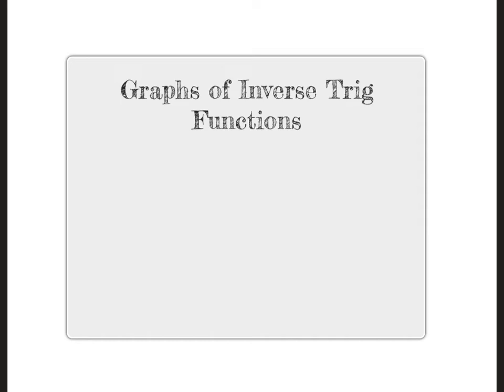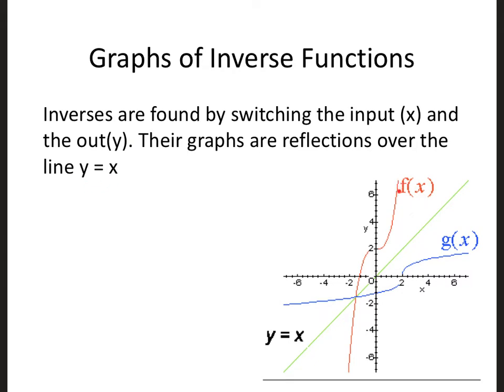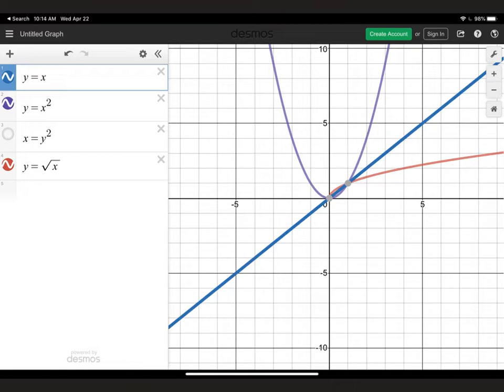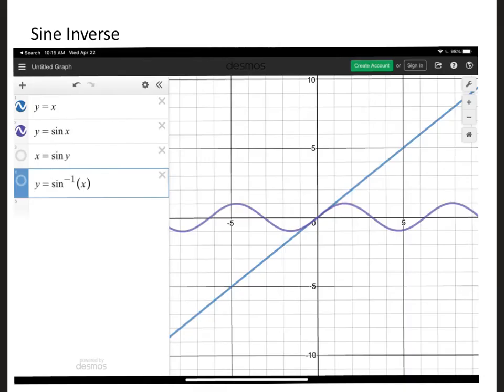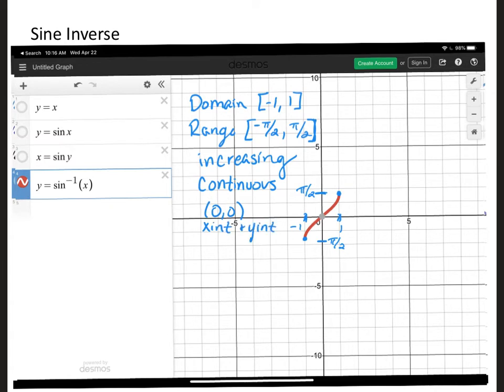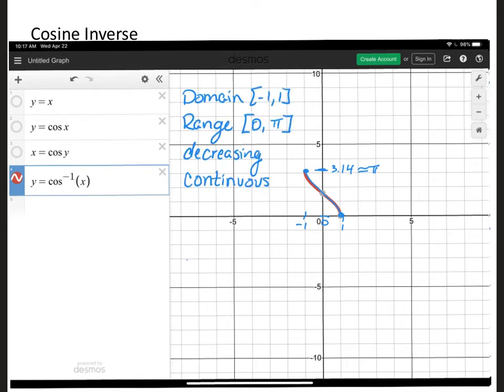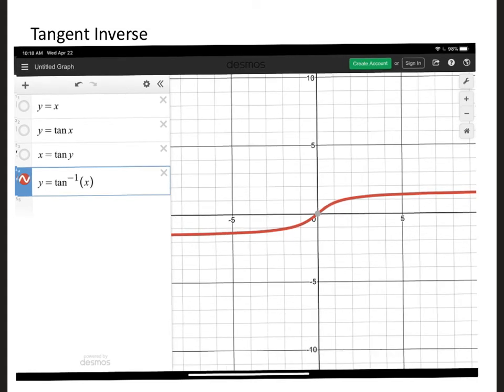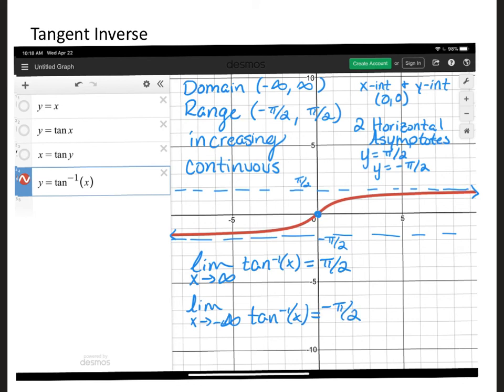4.13 - Inverse Trig Graphs